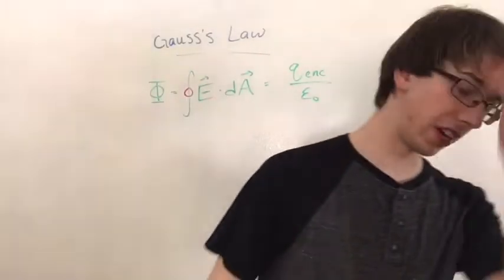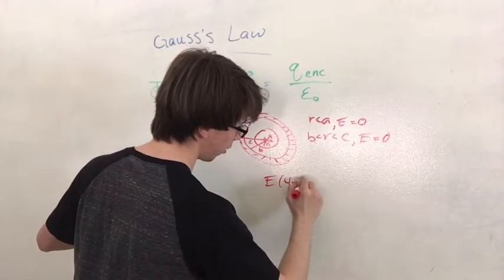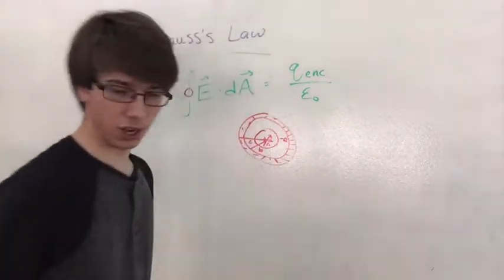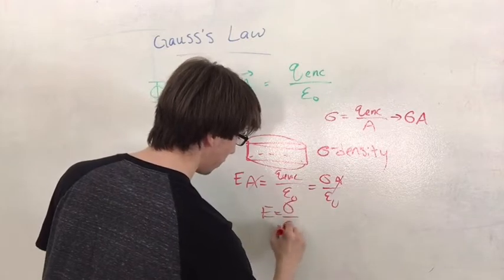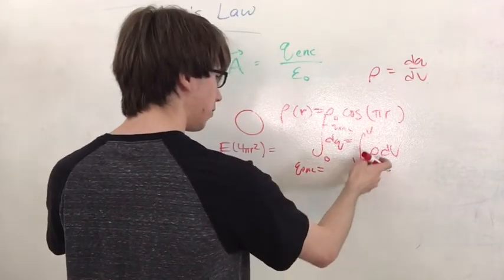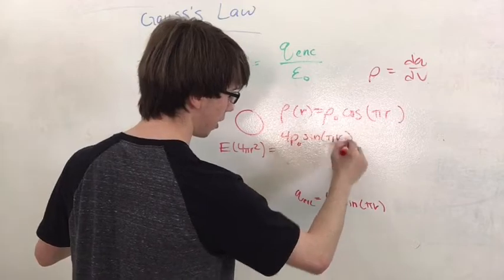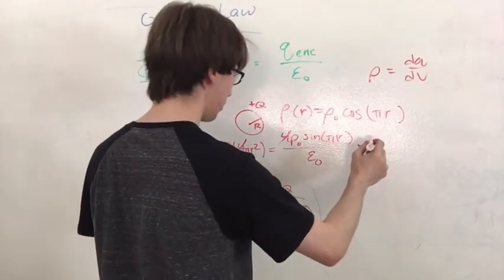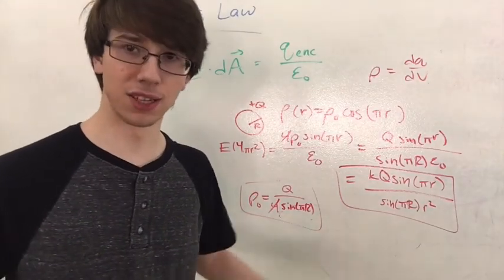AP Physics C: E&M | Gauss's Law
In reality, Gauss's Law is a bit more complicated. What I discussed here was the line-integral mechanic that, in class, is skipped to derive the constant surface area formula. I will provide links to understand its scope in higher-order mathematics. I hope you'll learn something from it.